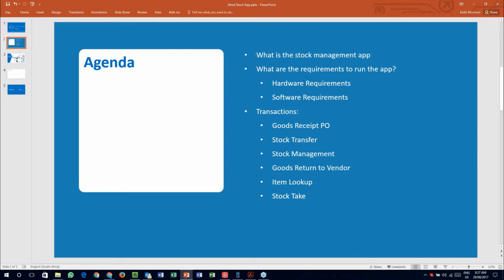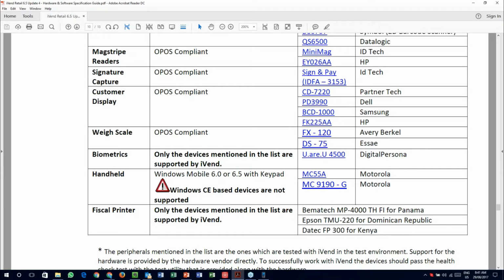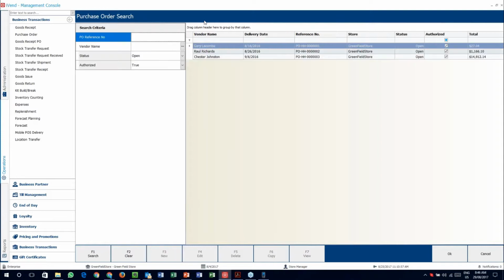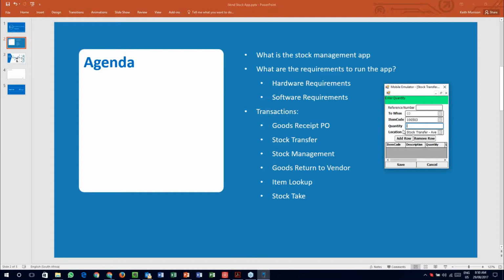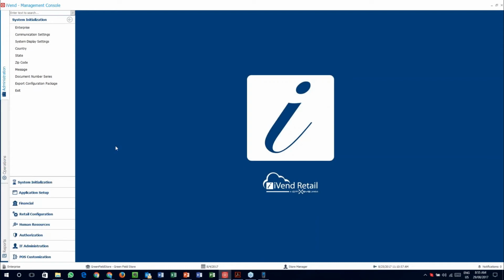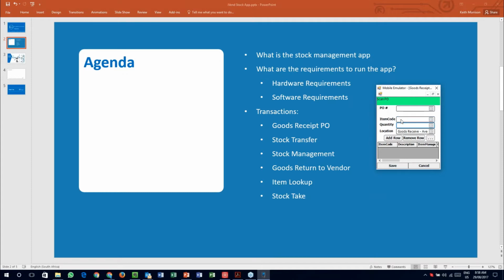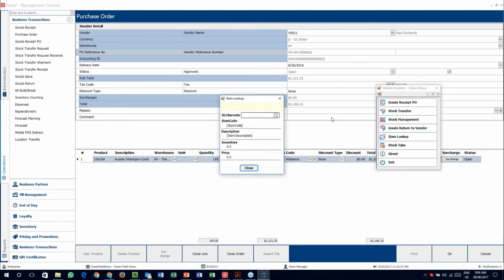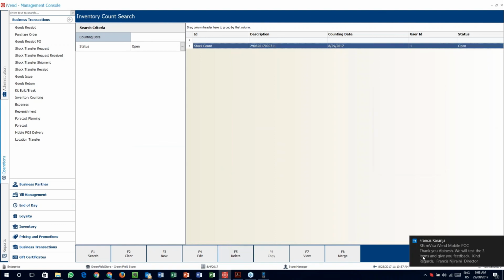Stock Management with Handheld Devices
The Handheld module available in iVend Retail POS allows users to manage store inventory using a handheld device running Windows Mobile OS. In this webinar video, we take a look at topics like system requirements, Goods Receipt PO, stock Transfer, Goods Return to Vendor, Stock Management.